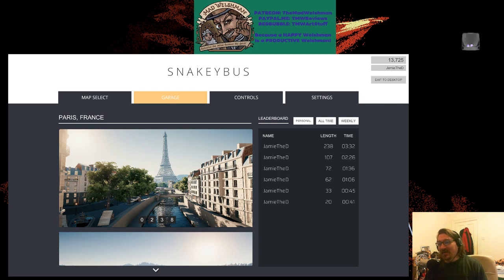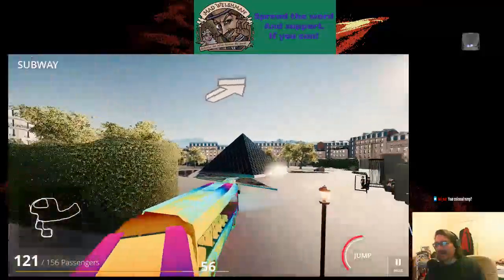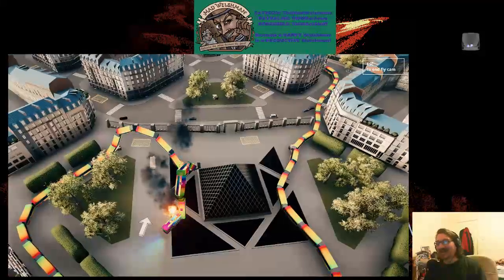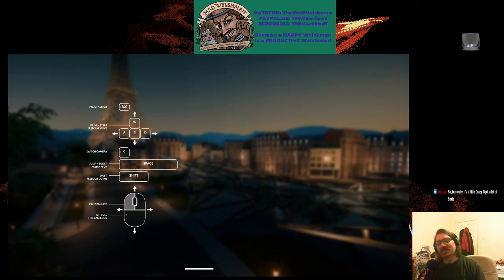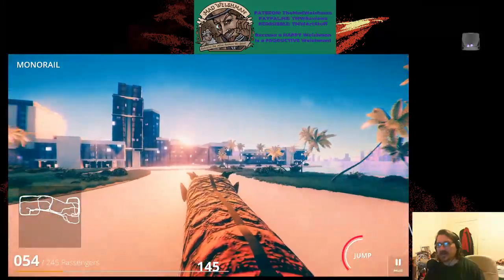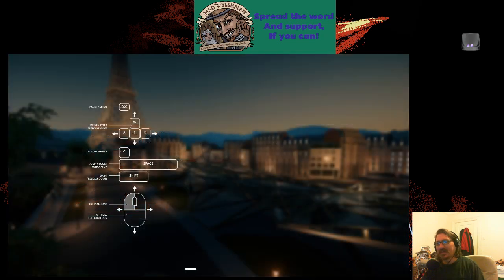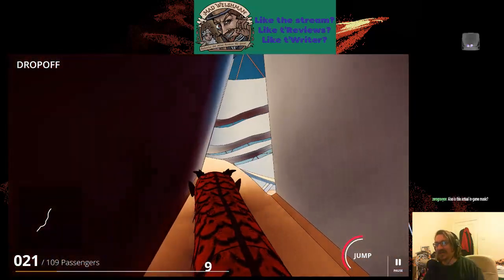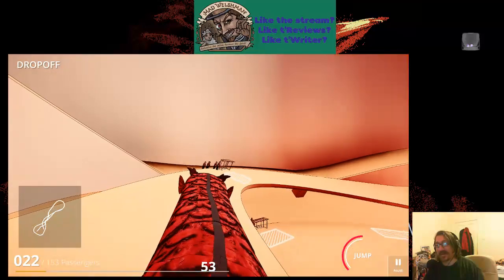TMWStream 11/05/19 - Snakeybus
Simple, cheap, and Does What It Says On The Tin, Snakeybus... Works. I mean, what else would you be expecting with a portmanteau of Snake and Bus?